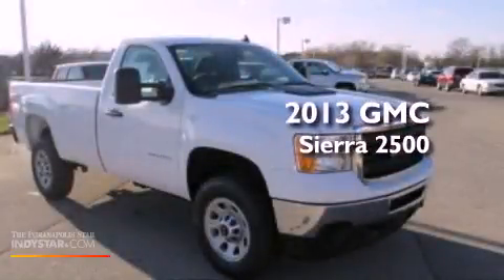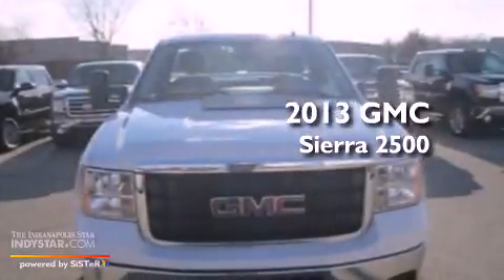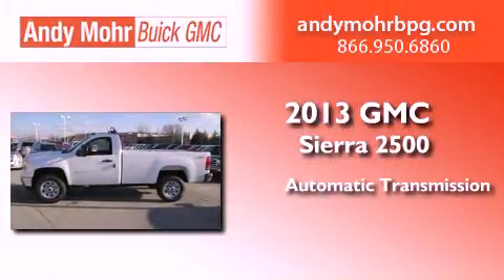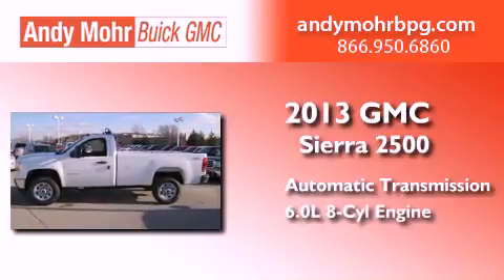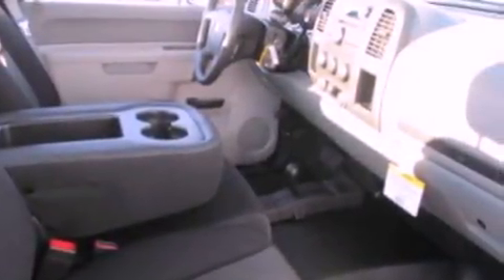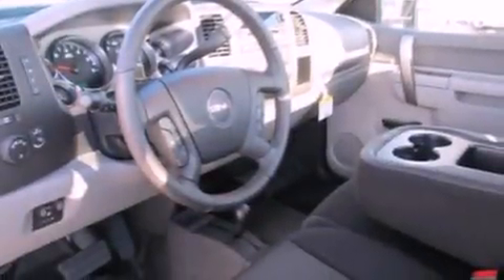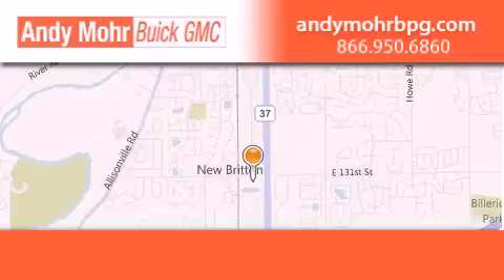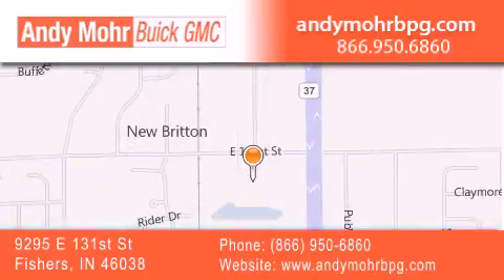2013 GMC Sierra 2500 Indianapolis IN 46038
Year : 2013
 Make : GMC
 Model : Sierra 2500
 Engine : 6.0L V8 16V MPFI OHV Flexible Fuel
 Trans . : 6-Speed Automatic
 Exterior : Summit White

 Interior : Dark Titanium
 Stock : G3164

 9295 E. 131st Street